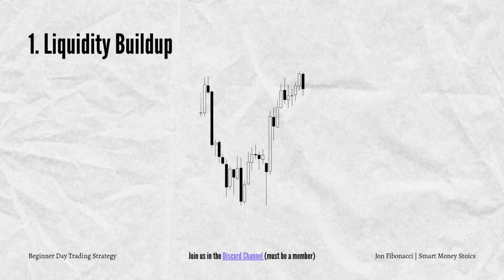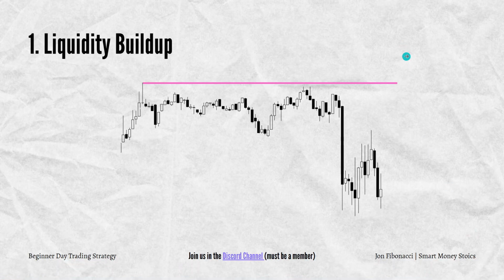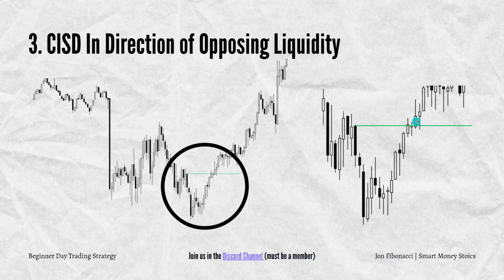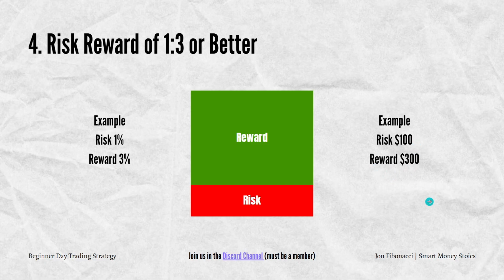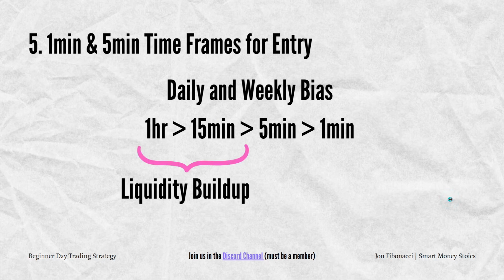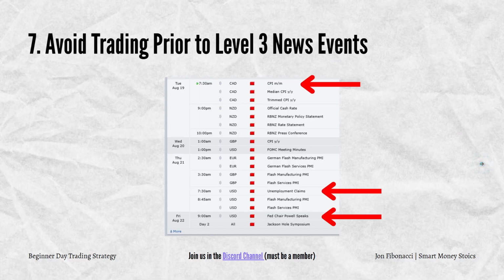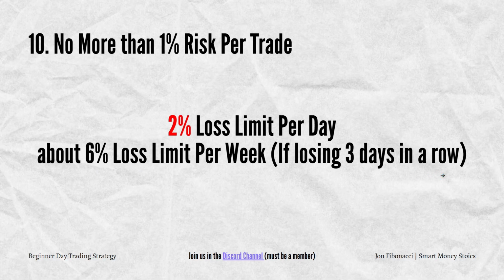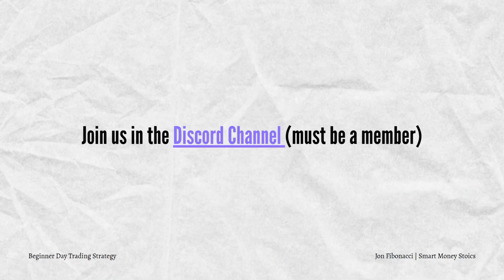Simple Day Trading Plan Anyone Can Follow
If you want to learn about day trading, watch this video (:

Most beginner traders fail due to the lack of a simple trading strategy, but this video provides an easy day trading strategy for beginners. Learn a simple plan to start trading with confidence and how to avoid common mistakes in forex trading. Check out this video for essential trading tips!